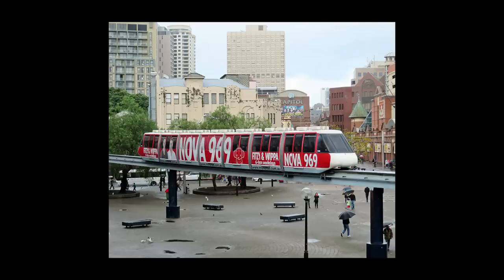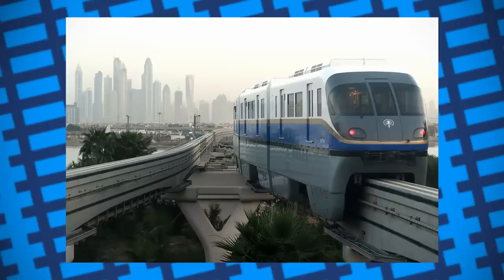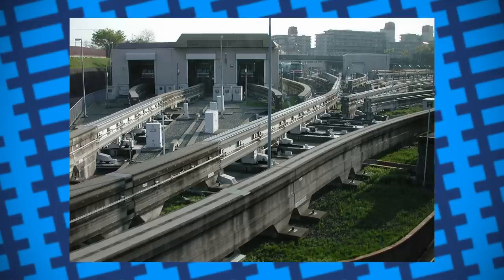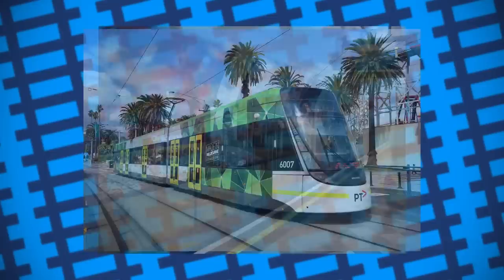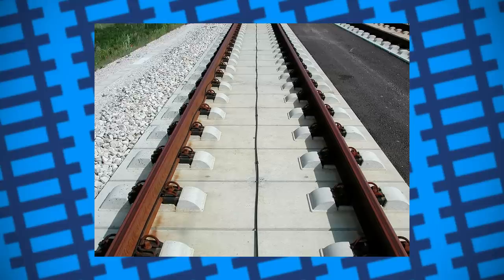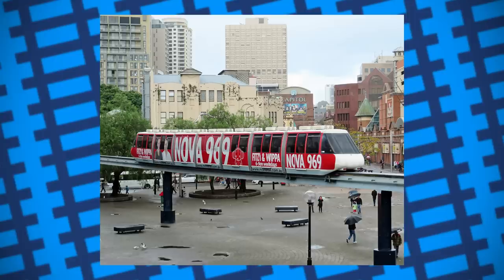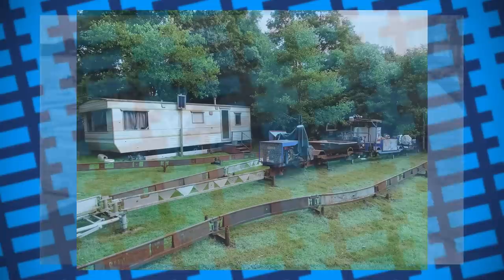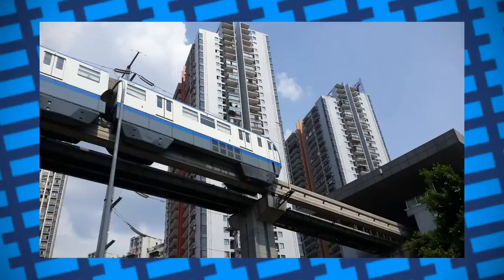Why monorails are bad as public transport - Monorails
In todays video, we take a look at monorails, why they're bad for public transport and what they're actually good for